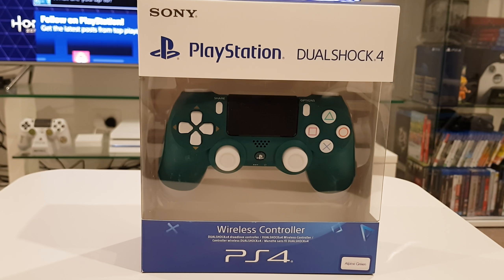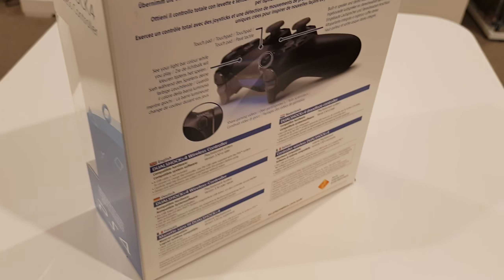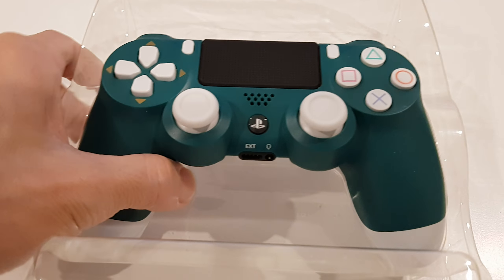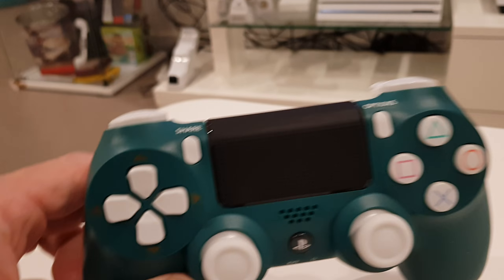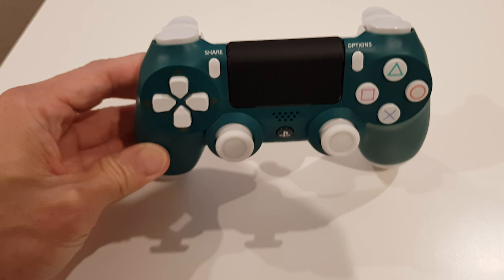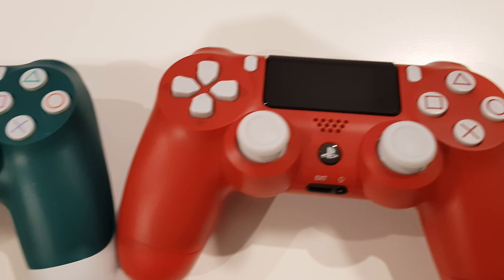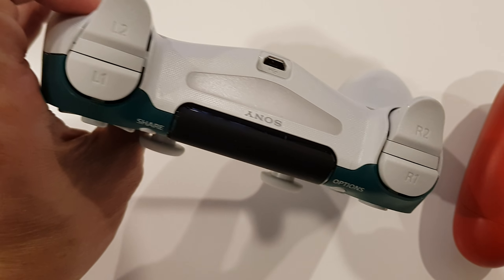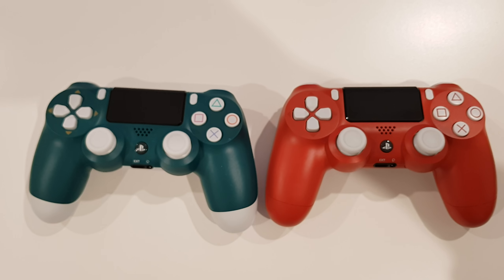PS4 Controller Alpine Green unboxing feat Spiderman PS4 controller